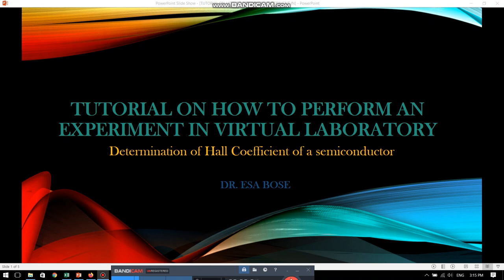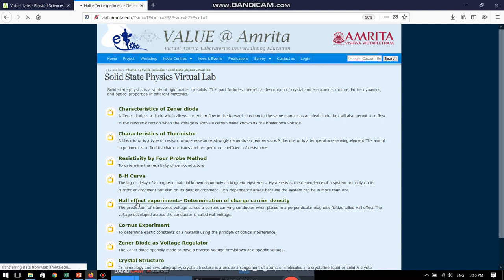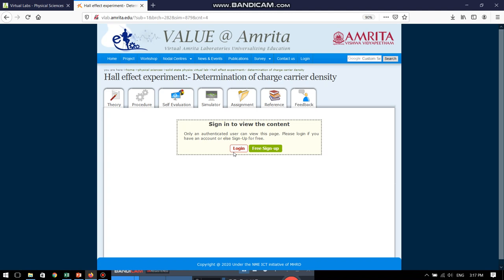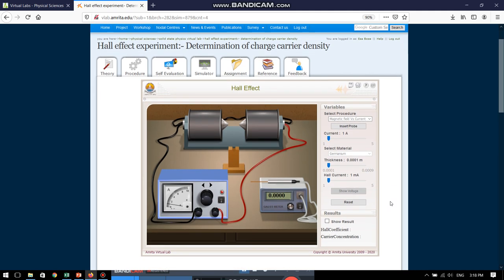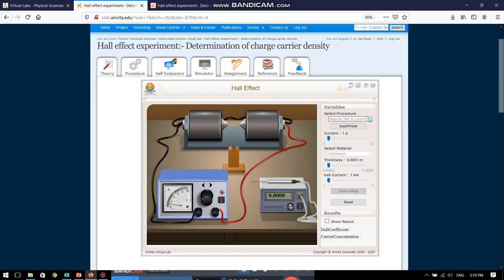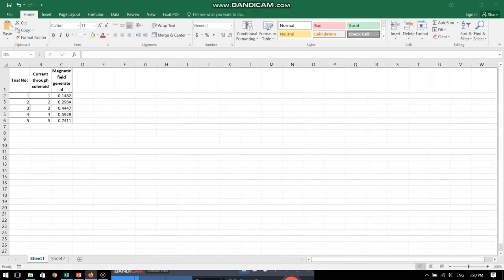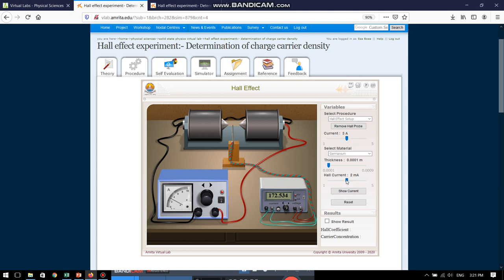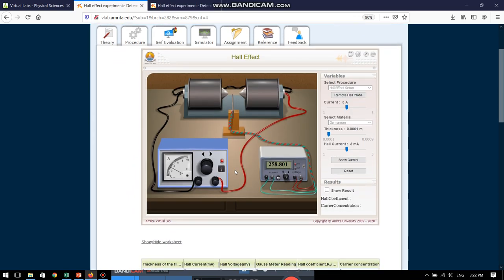Tutorial on how to perform an experiment in virtual Laboratory: B.Tech Physics lab experiments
During lockdown period due covid pandemic it has become very important that students know how to perform experiments on virtual platforms. This video aims to guide students on how to perform an experiment in virtual Laboratory.
The particular experiment which has been shown in this video is:  To determine Hall coefficient of a given semiconductor.